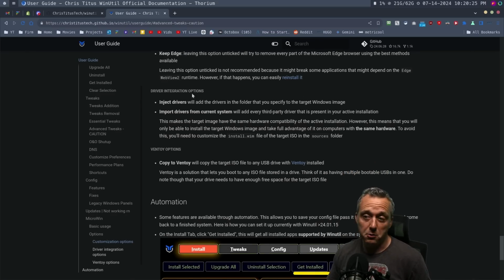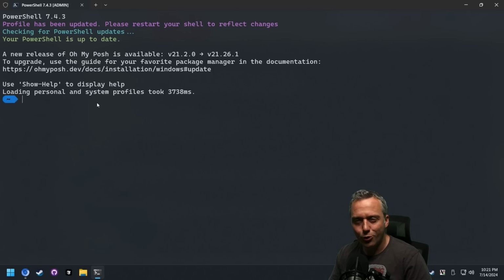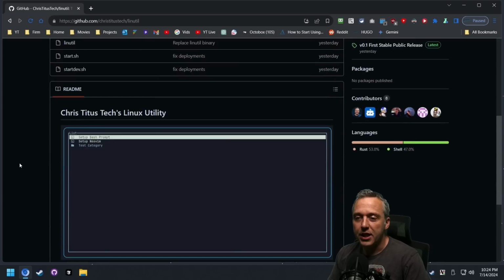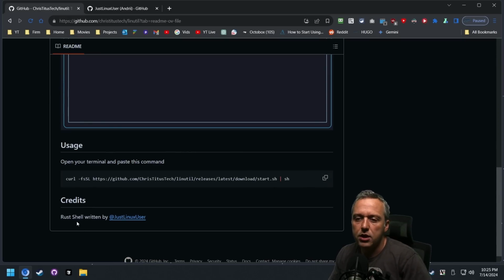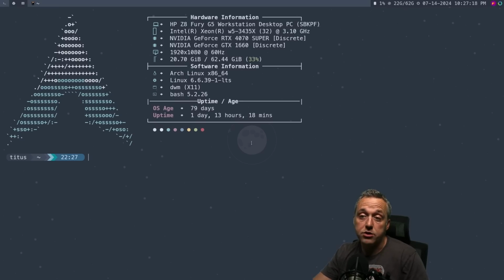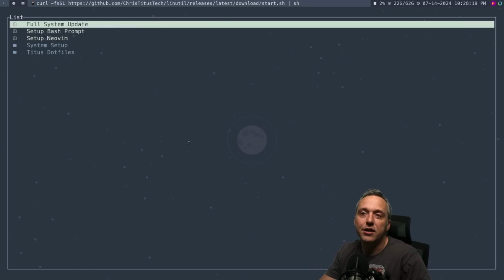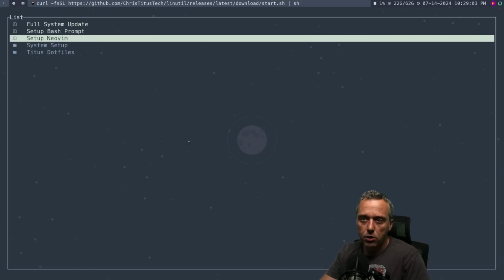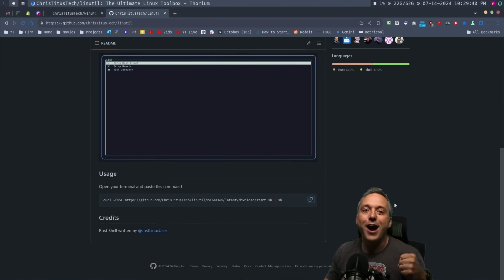Job Change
Exciting News and big developments coming out for Windows and Linux.

Chapters:
00:00 Job Change
01:37 Windows Development
05:37 Linux Development
11:40 Support .